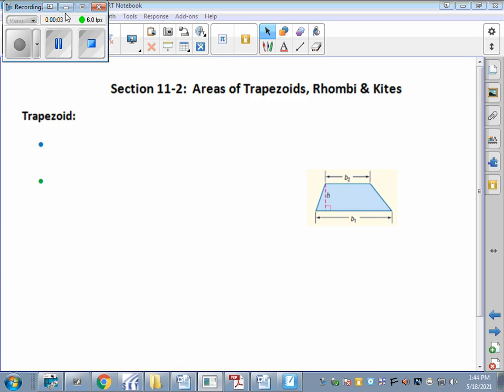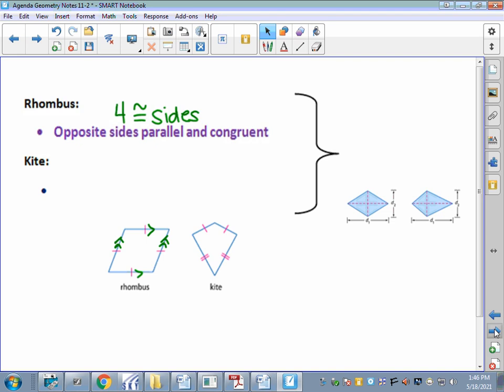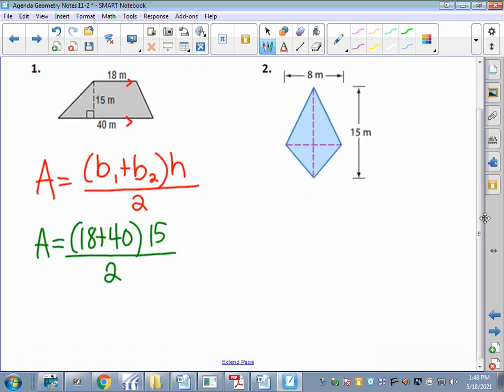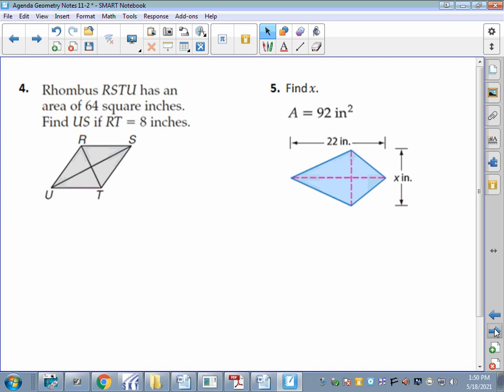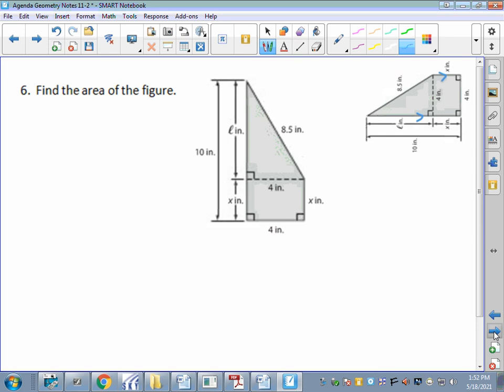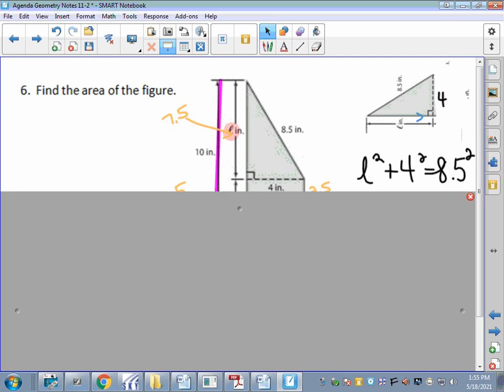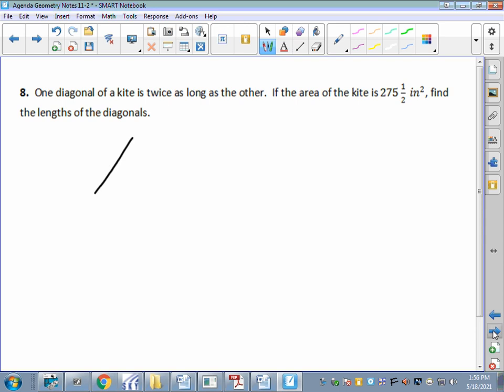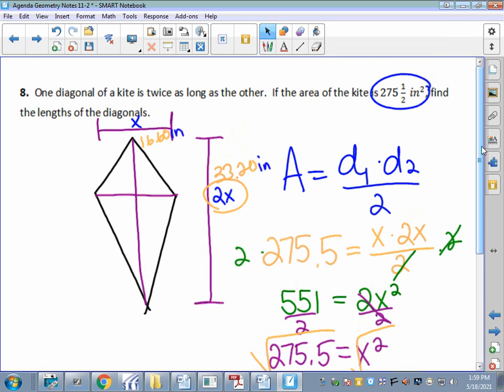Lesson 11-2 Areas of Trapezoids, Kites & Rhombi